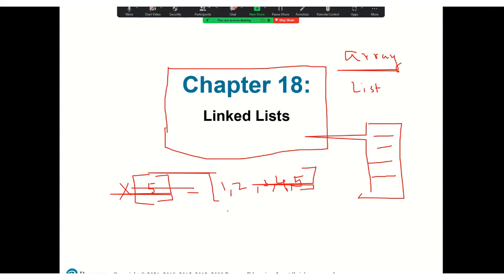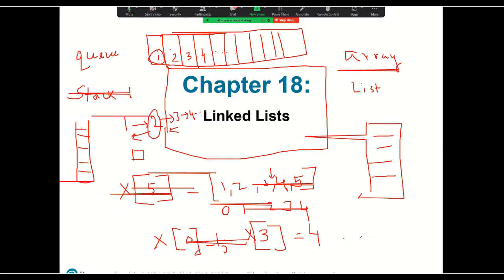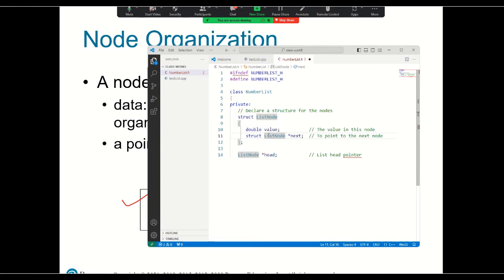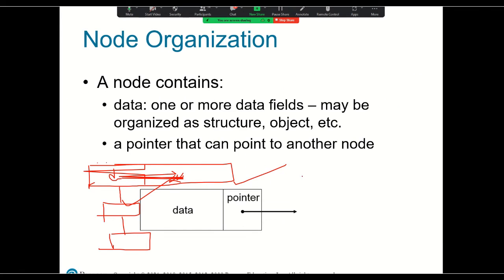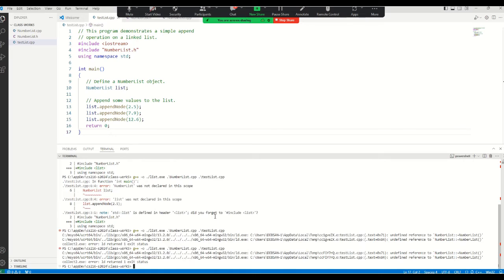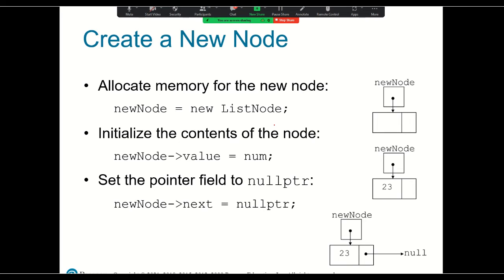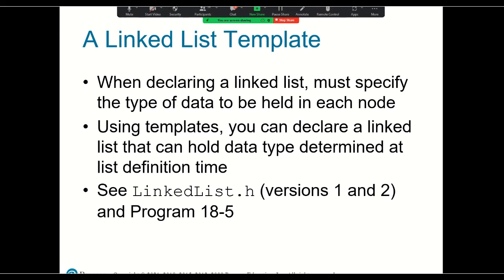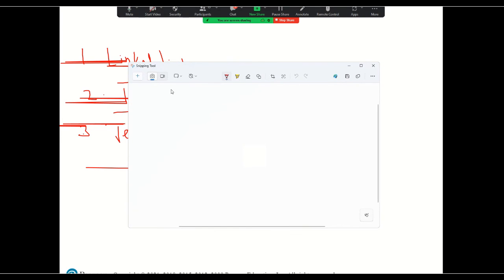C++ Linked List